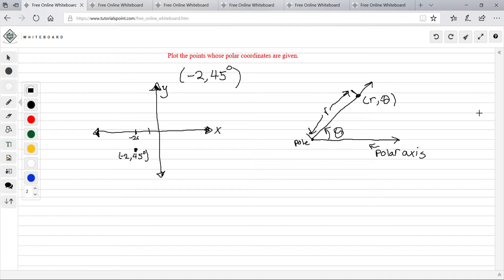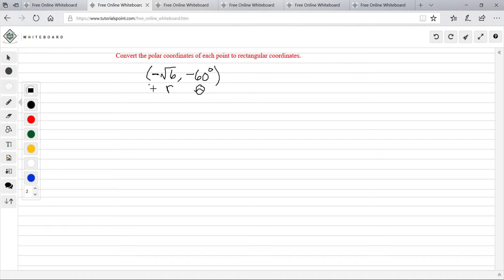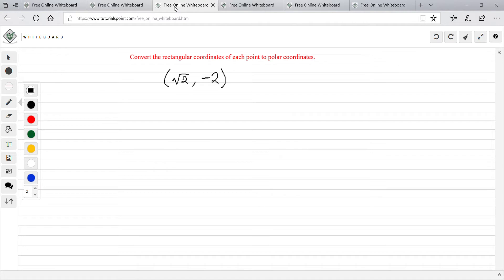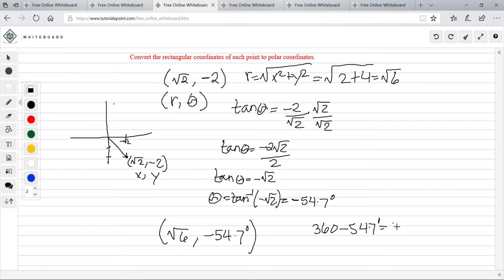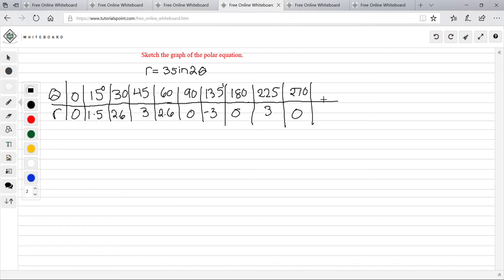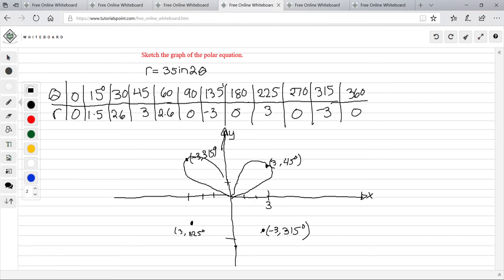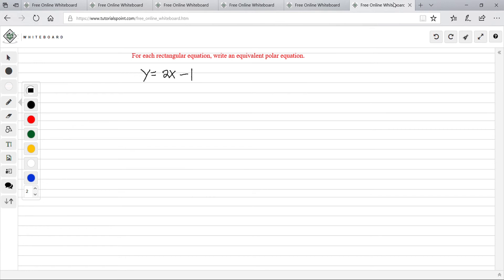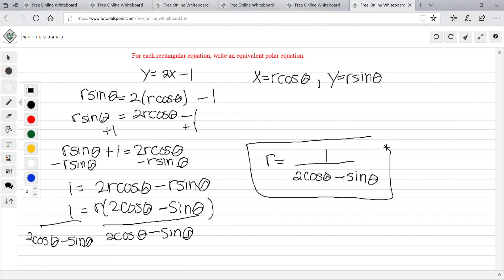Trig-polar equations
In this section, I will be plotting polar coordinates, converting polar to rectangular coordinates, and converting rectangular to polar coordinates. Also I will graph polar equation, and converting rectangular equation to a polar equation.